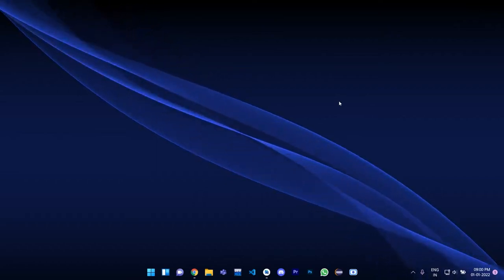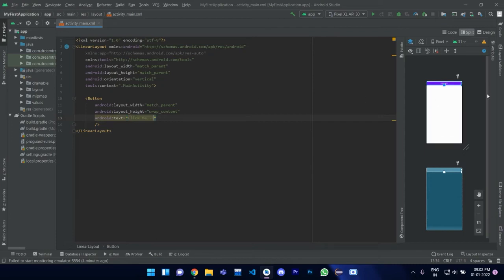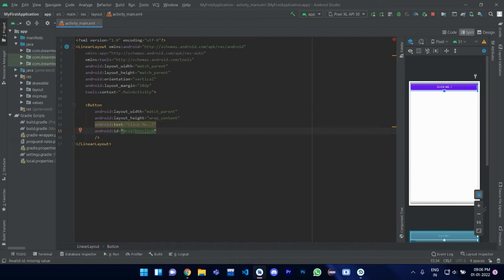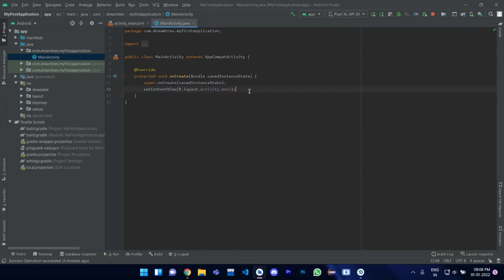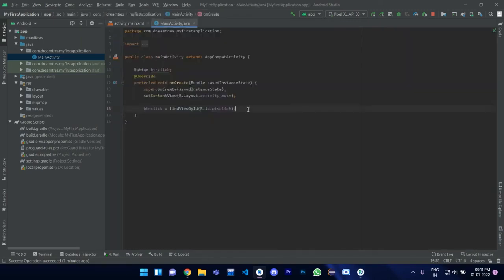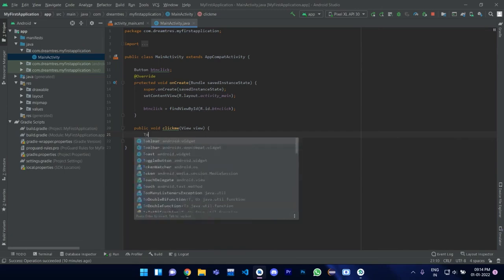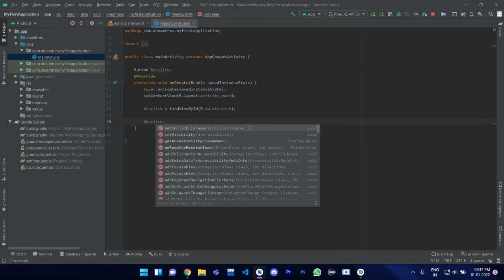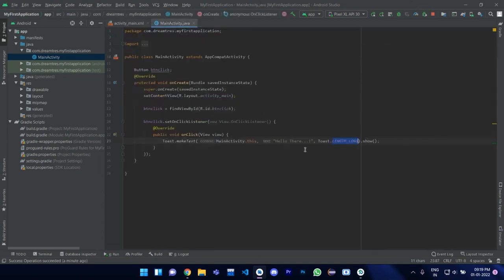Android Development Series | Button in Android Studio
In this Video:
How to Impliment Button and two ways to handle click event when button is pressed.

Hello All,